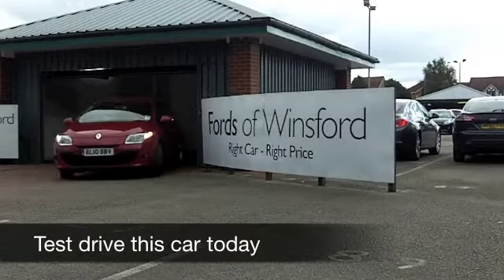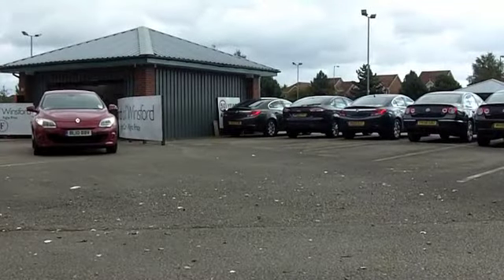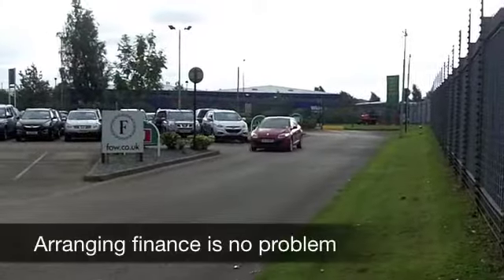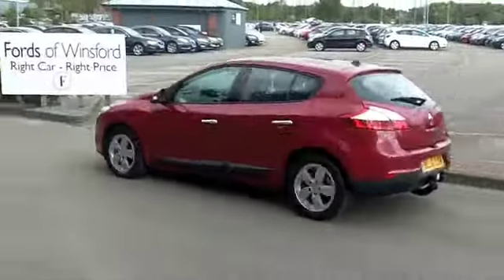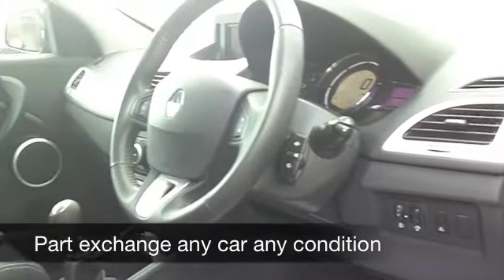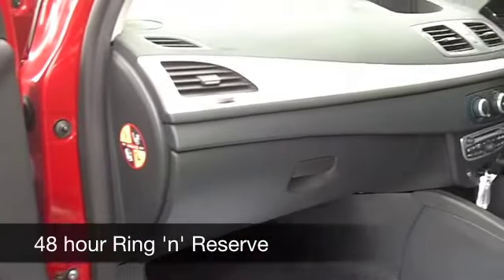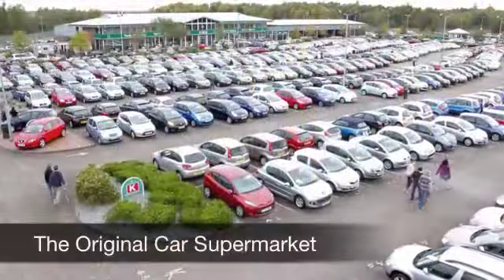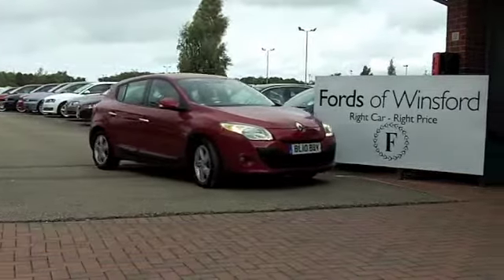RENAULT MEGANE DIESEL HATCHBACK (2010) 1.9 DCI 130 DYNAMIQUE TOMTOM 5DR - BL10BBV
DETAILS:
First registered: 28/07/2010
Current mileage: 20670
Registration: BL10BBV
Colour: RED

FEATURES:
all round electric windows, remote central locking, cloth interior, all round airbags, air conditioning, pas, abs, alloy wheels, metallic paint, cd, traction control, satellite navigation, parcel shelf present, hand book present, cruise control

This used car is for sale at Fords of Winsford Car Supermarket in Cheshire, UK